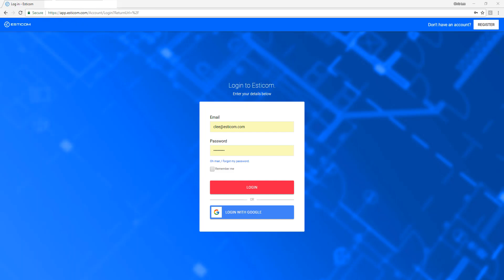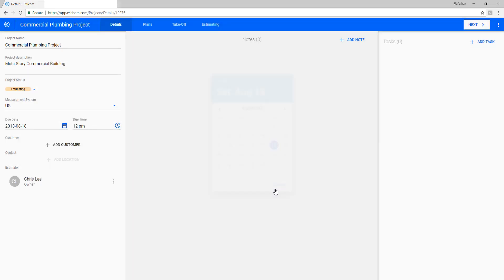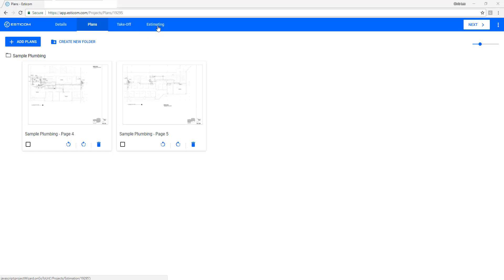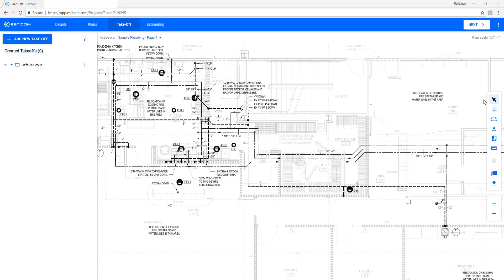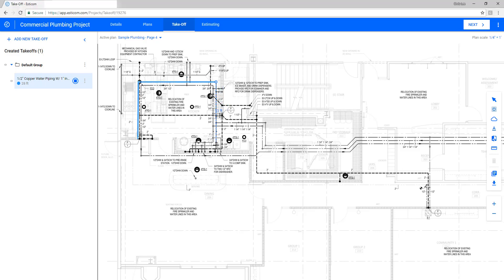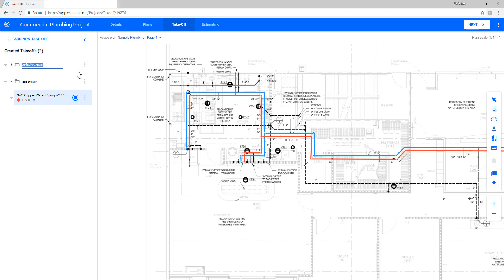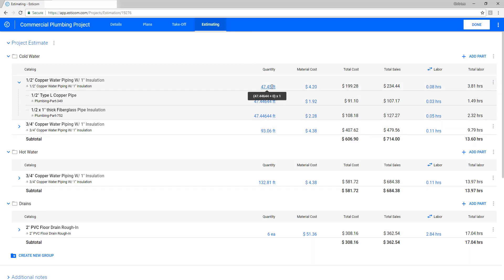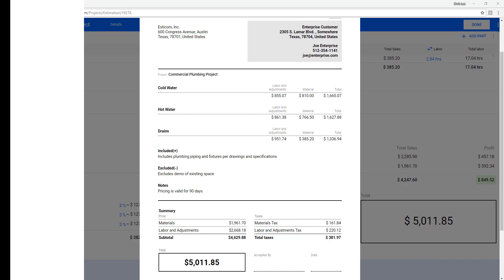Esticom Guided Tour - How to Estimate a Commercial Plumbing Project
In this demonstration, we'll walk you through the process of estimating a commercial plumbing project using Esticom's cloud based takeoff and plumbing estimating software. For a free 14-day evaluation (no credit card required), please and sign-up today.